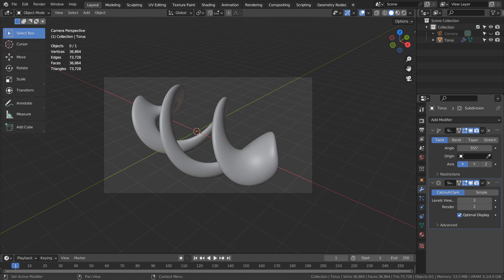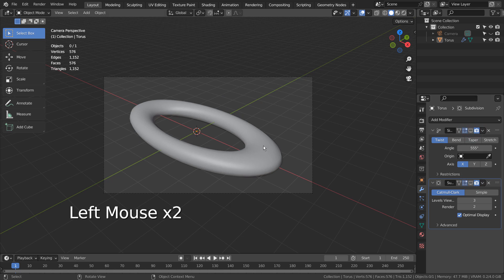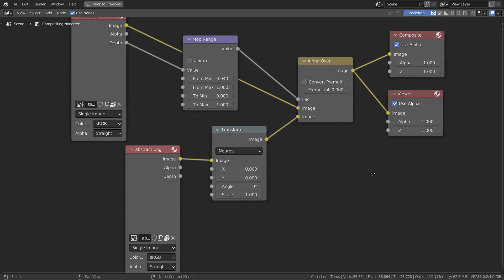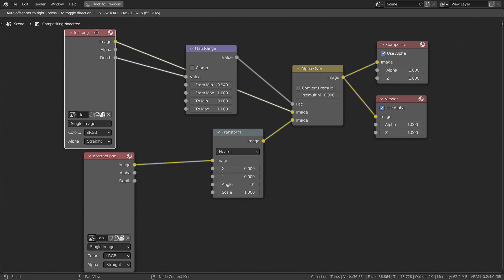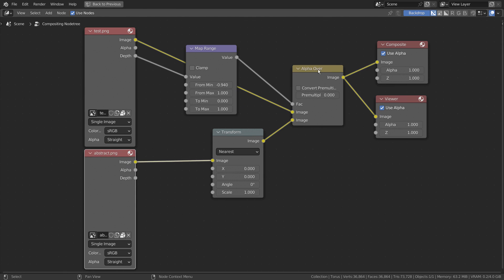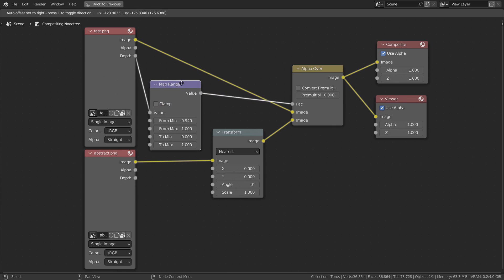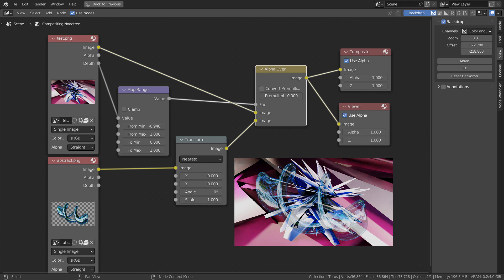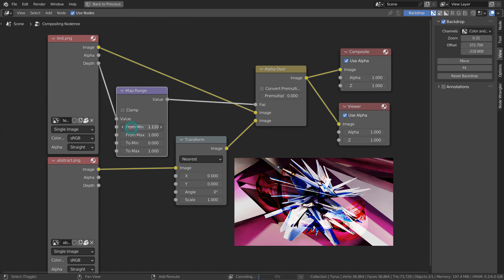Blender Tutorial - Compositor's alpha over and map range